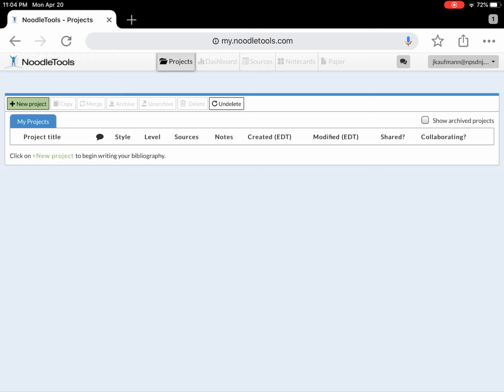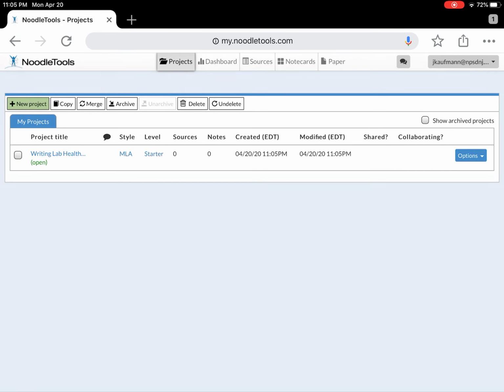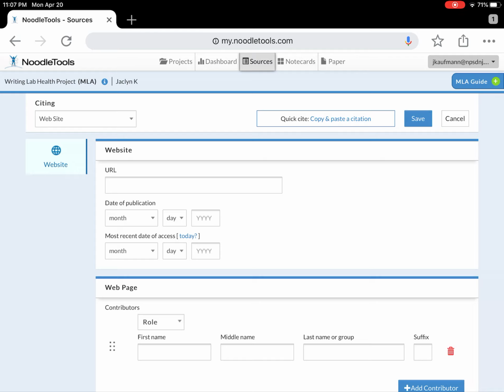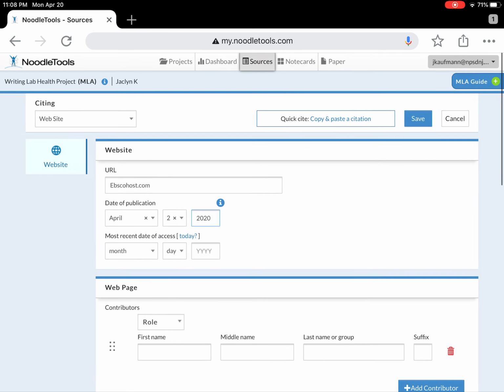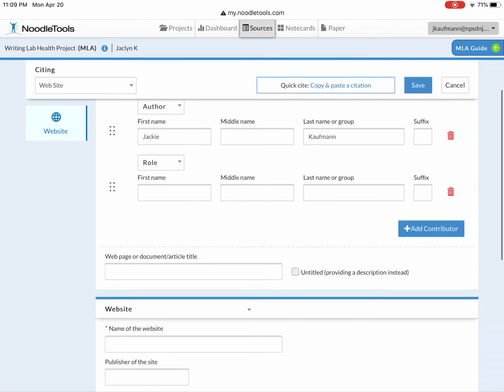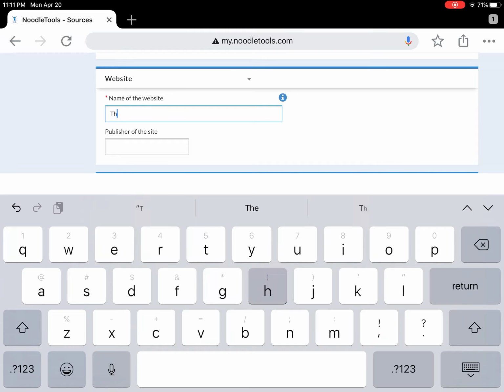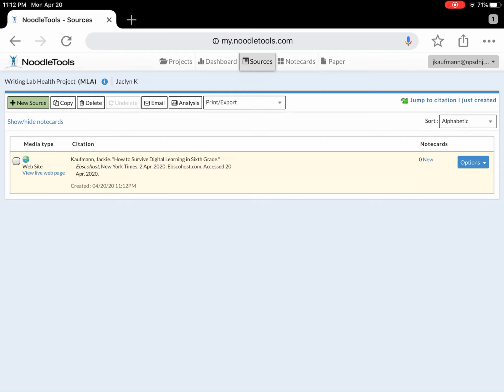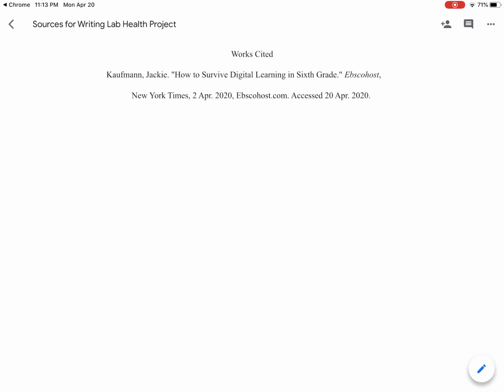Using NoodleTools to Create a Citation